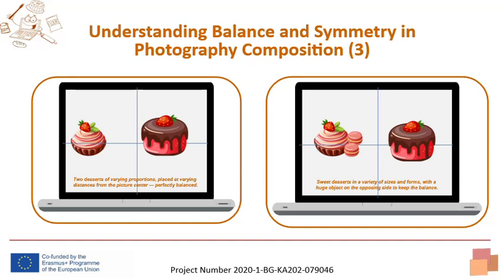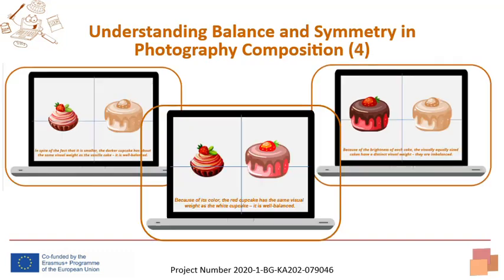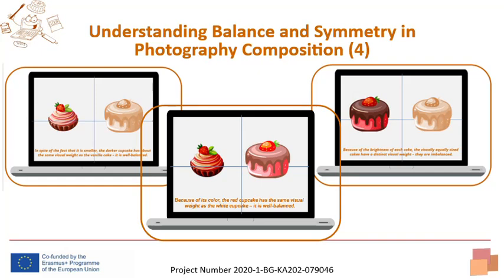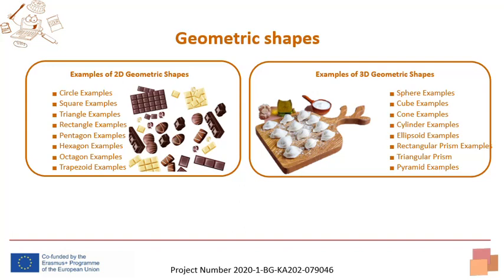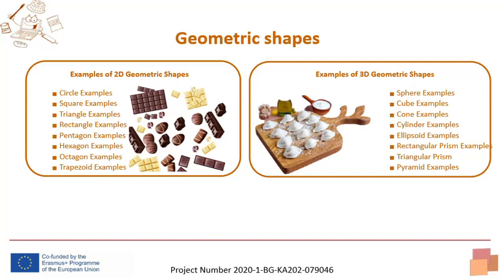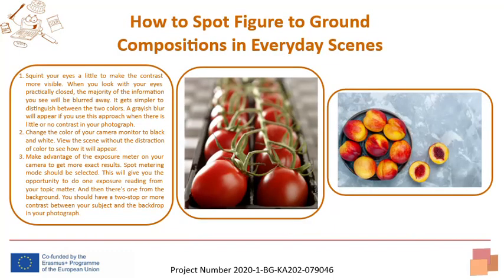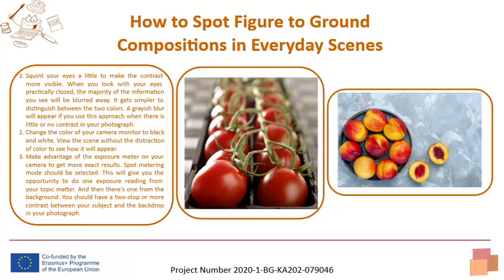Eurica course - ENG - 2.1.6